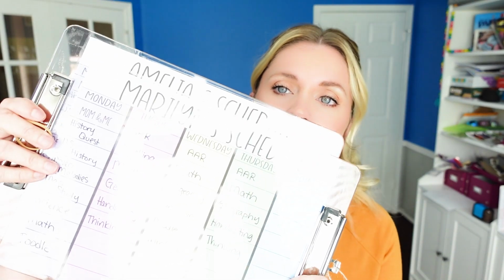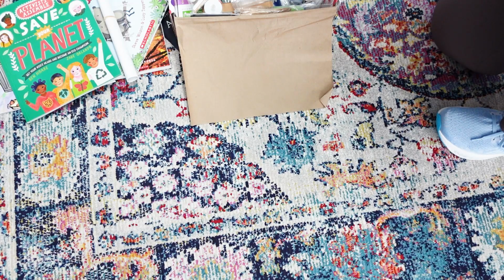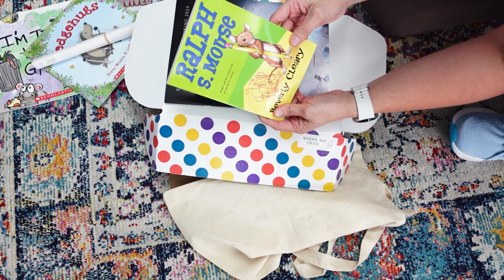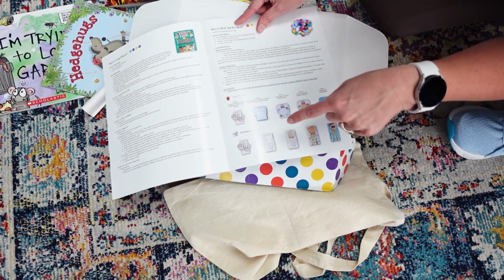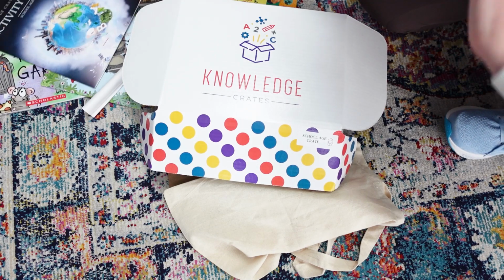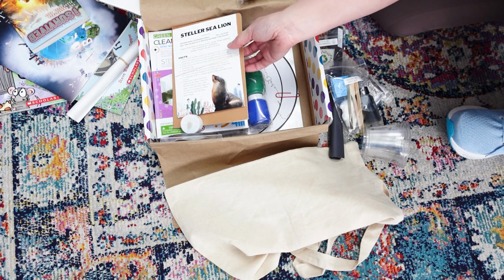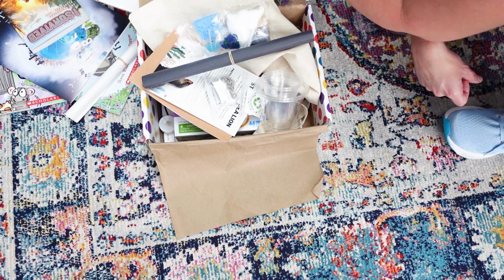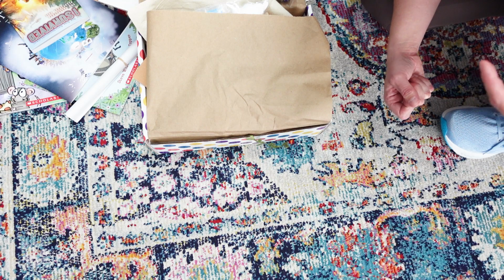SHARING OUR DAY PLAN | Our Homeschool Day Schedule | Free Printables | Homeschool Flow Spring 2023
Sharing Our Day Plan
As we start approaching the planning season of another homeschooling year, I am getting many questions about what our day looks like.
I usually share this at the start of our school year, so it has been a while since this has come up.
I do have some helpful FREE pdf templates available and linked down below.
Huge shout out to @knowledgecrates for being such a fun part of many of our days!
Sorry, you can't see it all here, my kids are thieves!
Instagram has a full unboxing reel.

Links:
Knowledge Crate:

🎇More Magic